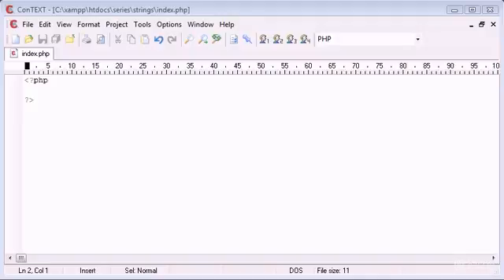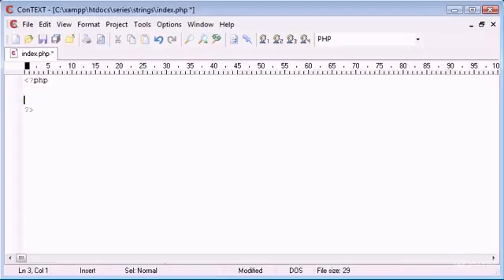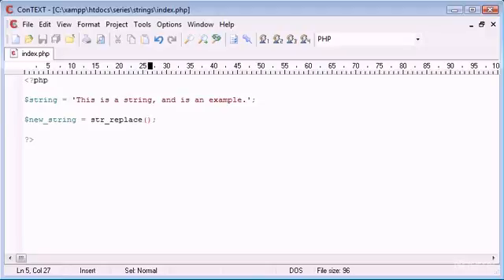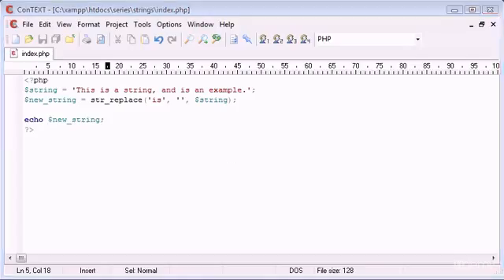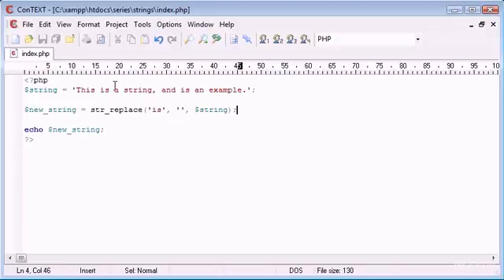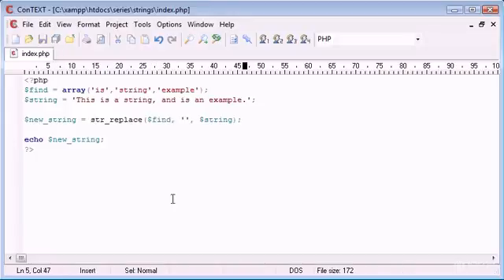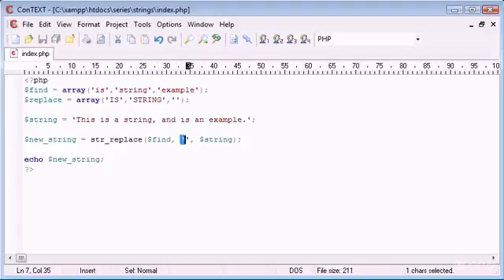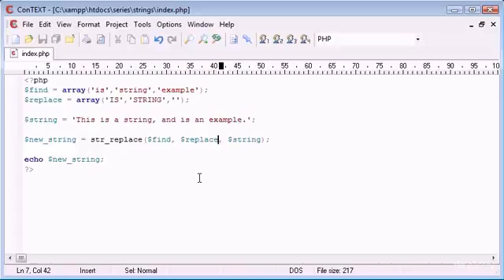051 String Functions Replacing Predefined Part of a String